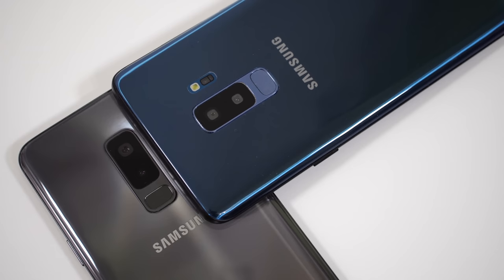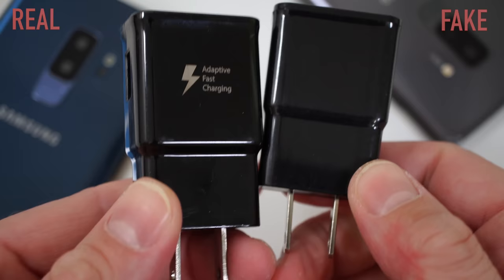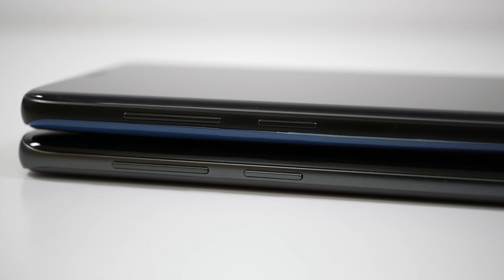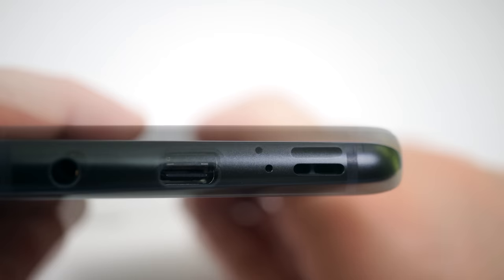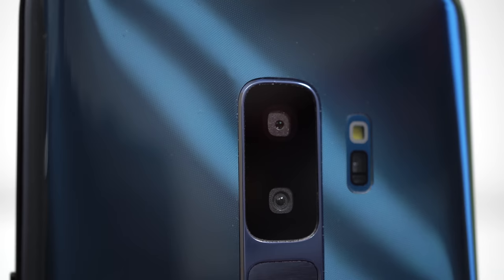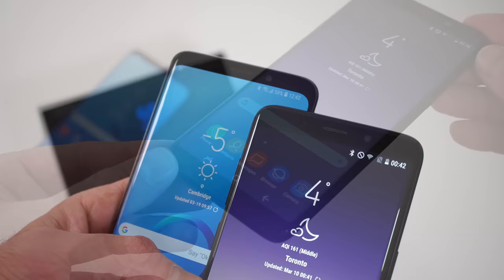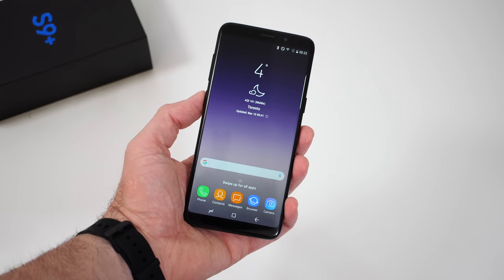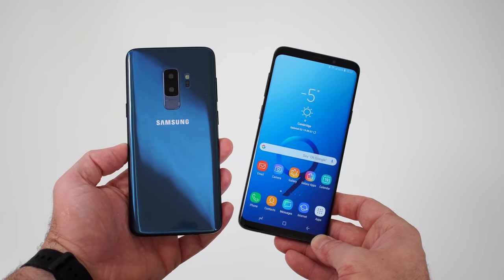FAKE VS REAL Samsung Galaxy S9 Plus - 1:1 CLONE - Buyers BEWARE!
In this video i will show you how to spot a Fake Samsung Galaxy S9+.
By the end of this video you should have enough knowledge so you don't end up buying a fake Samsung Galaxy S9+ believing that you are buying an original one.

A fake Samsung phone doesn't offer any performance, no quality control, no warranty. An original Samsung Galaxy S9 Plus is better in every way. Clones are not recommended!

Buying your Samsung phone from an authorized Samsung retailer is always a good idea.